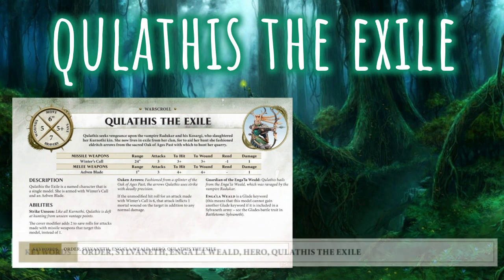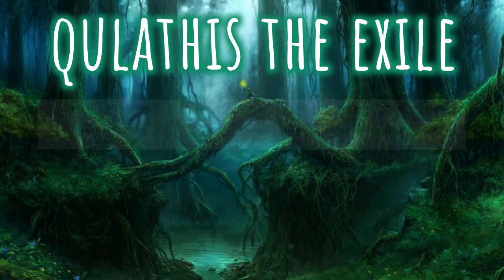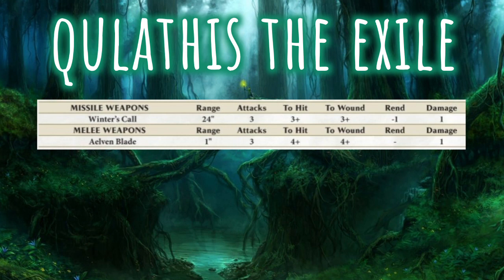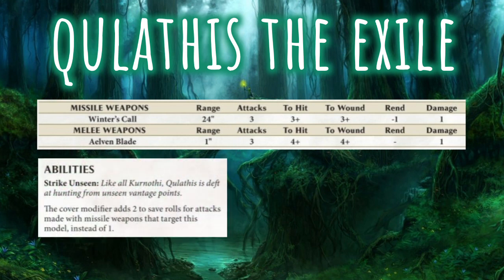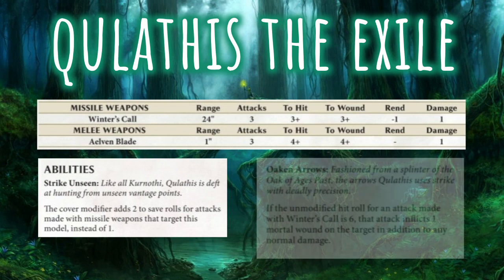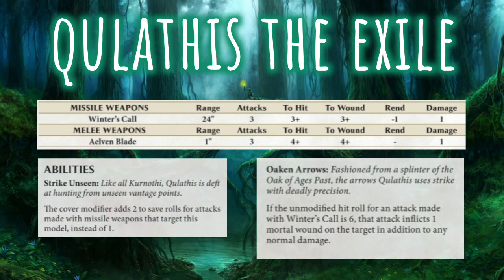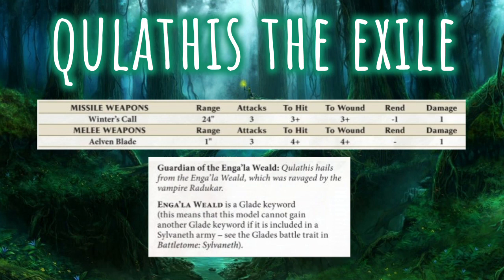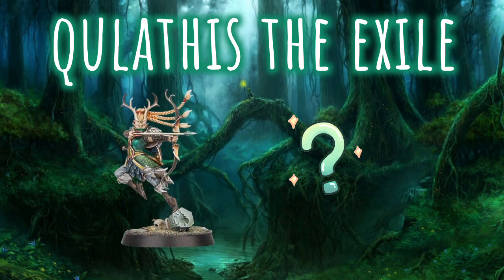Kurnothi : Qulathis the Exile Warhammer Age of Sigmar Warscroll Review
Today we review the Qulathis the Exile warscroll for Age of Sigmar for Sylvaneth Kurnothi and Cities of Sigmar